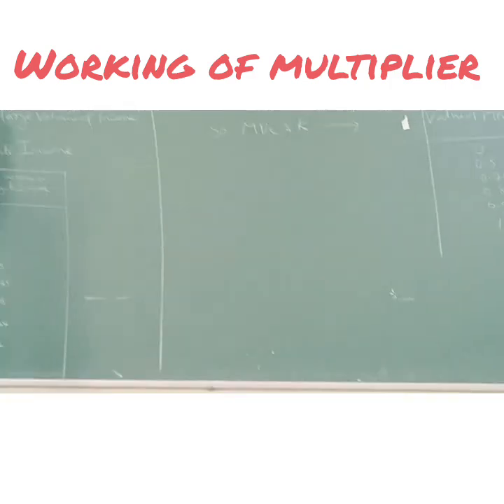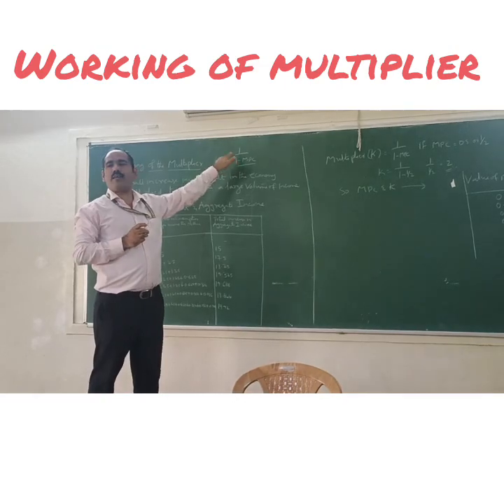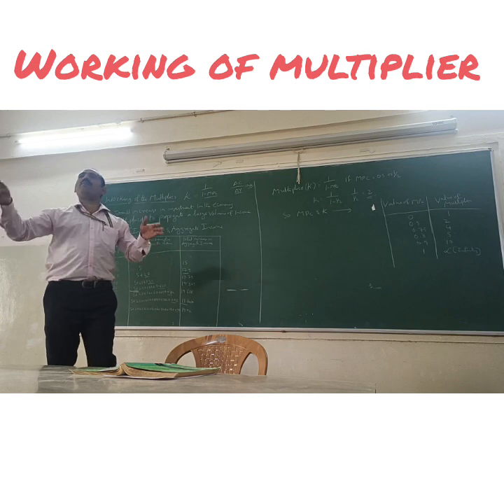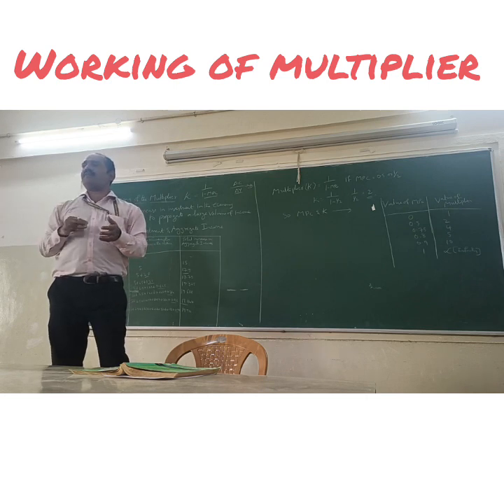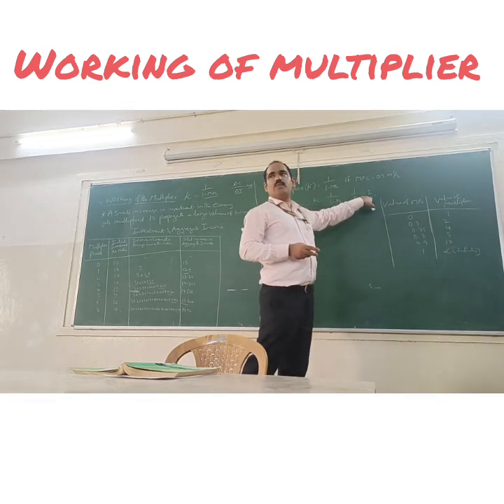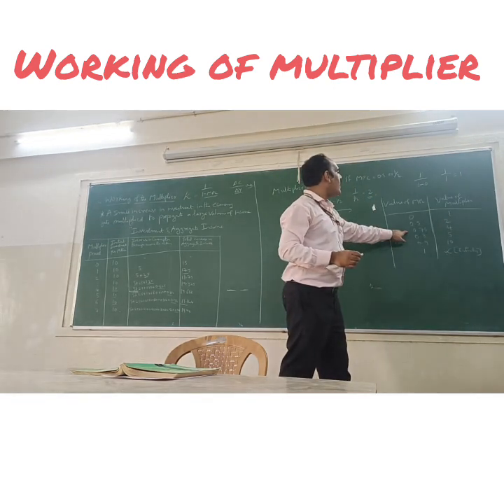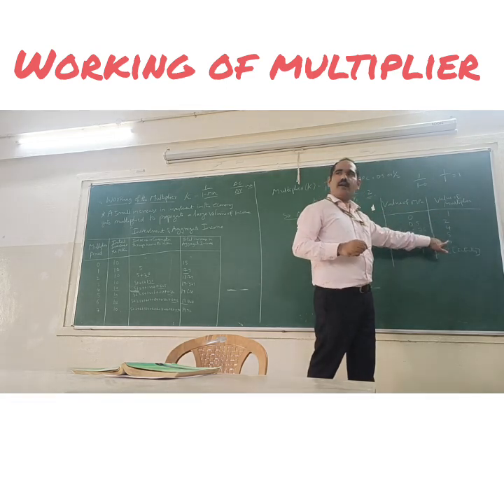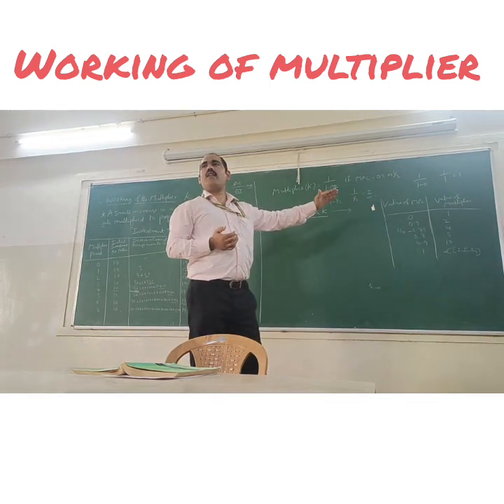Working of the Multiplier